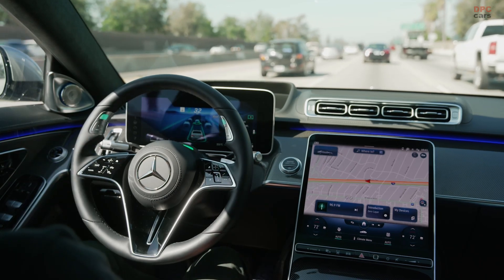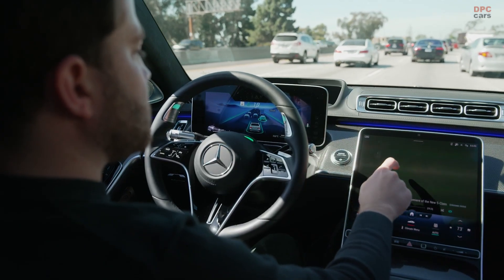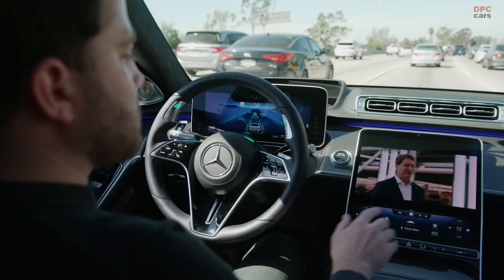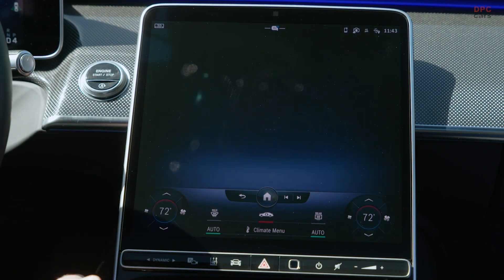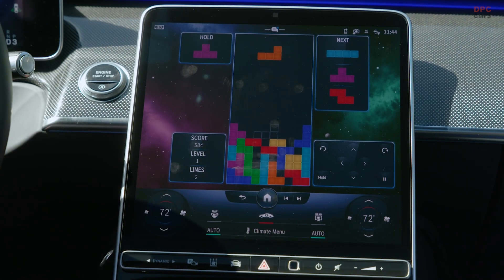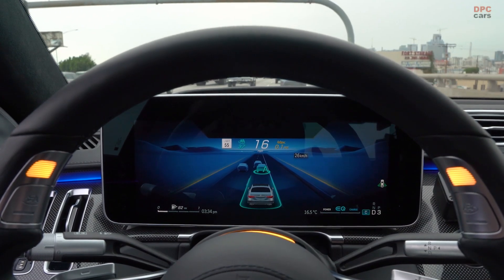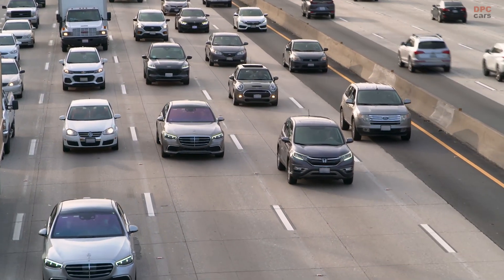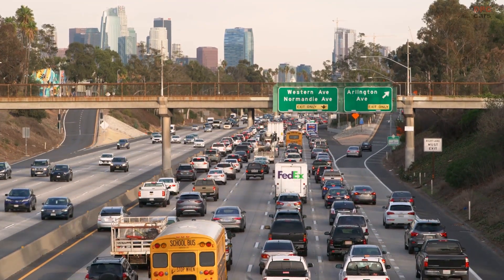New 2022 Mercedes S Class Drive Pilot Demo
DRIVE PILOT builds on the surround sensors of the Driving Assistance Package and comprises additional sensors that Mercedes-Benz considers indispensable for safe conditionally automated driving. These include LiDAR, as well as a camera in the rear window and microphones, especially for detecting blue lights and other signals from emergency vehicles. There is also a wetness sensor in the wheel well. The S-Class with optional DRIVE PILOT also has redundant steering and braking systems and a redundant on-board electrical system. This ensures that it remains manoeuvrable even if one of these systems fails and enables safe handover to the driver.
The top priority for Mercedes-Benz when introducing such a system is safety, which includes high demands on operational reliability. The exact location of the S-Class is determined using a highly accurate positioning system. This is much more powerful than conventional GPS. In addition, data obtained from satellite navigation are matched with sensor data and data from an HD map. The type of data collected by LiDAR, camera, radar and ultrasonic sensors can include information on road geometry, route characteristics, landmarks or traffic signs.
As well as the sensor data, the DRIVE PILOT receives information on road geometry, route profile, traffic signs and unusual traffic events (e.g. accidents or roadworks) from a digital HD map, which provides a three-dimensional street and environment image. The map data are stored in backend data centres and updated constantly. Each vehicle also stores an image of this map information on board, constantly comparing it with the backend data and updating the local data set if necessary. The HD map thus offers stable positioning through a representation of the surroundings independent of factors such as shadows or a dirty sensor. This high-precision map differs from maps for navigation devices through its greater accuracy down to centimetres rather than metres and its detailed intersection and track model among other things.
A powerful central control unit provides the necessary sophisticated software functions for conditionally automated driving. Within the framework of modern security architecture, important algorithms are calculated redundantly.